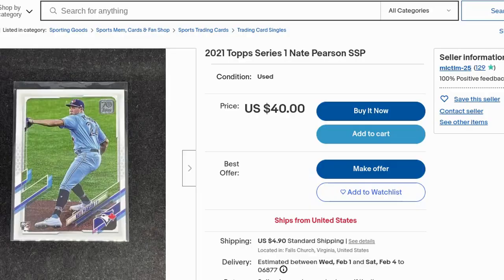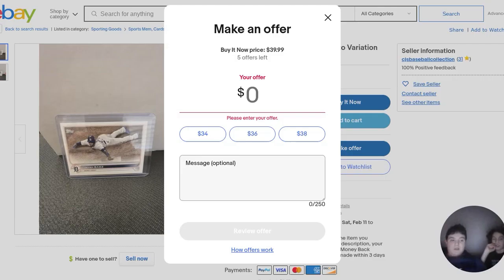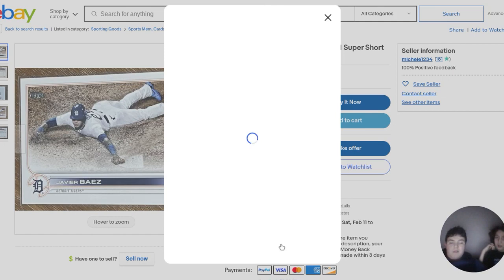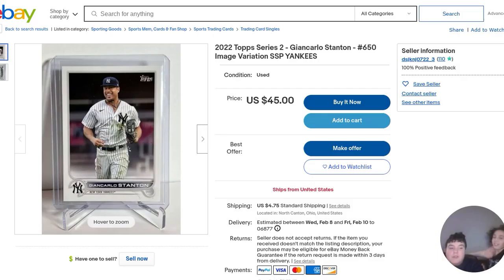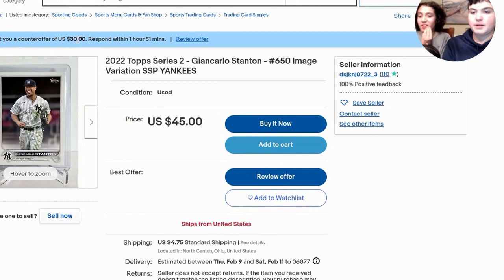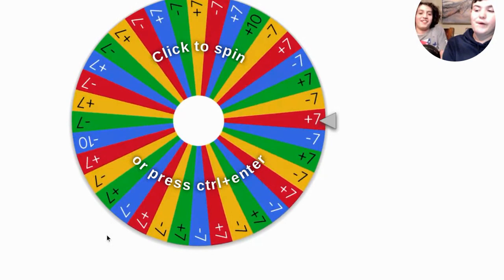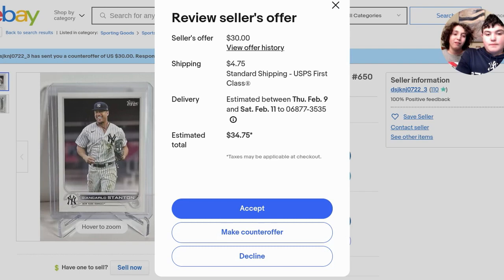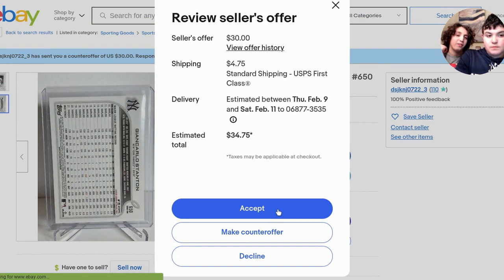Super Short Print Hunt! $25 to a MIKE TROUT ROOKIE CARD! Episode 2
Baseball Card Brothers